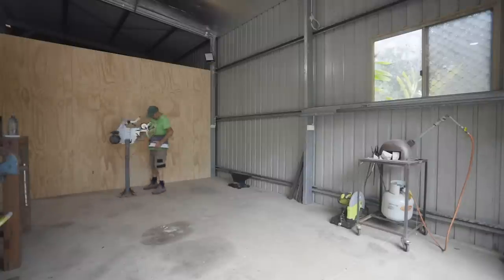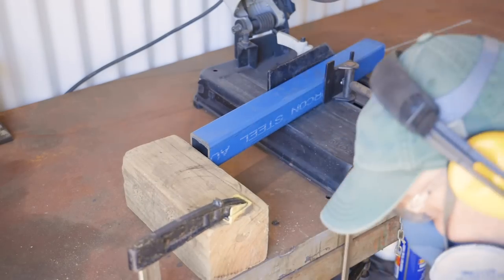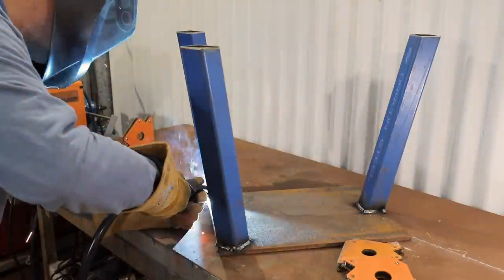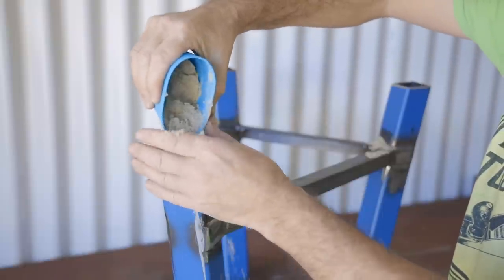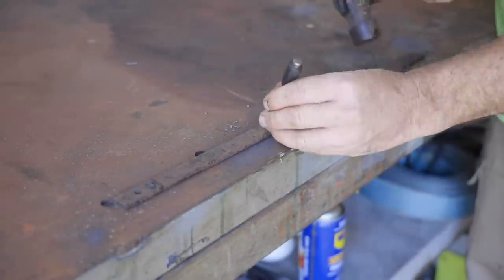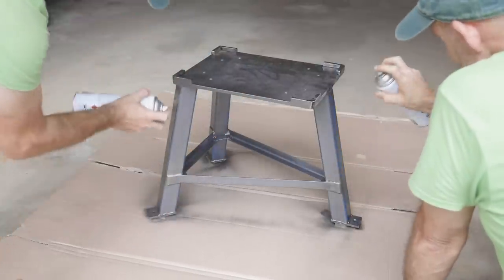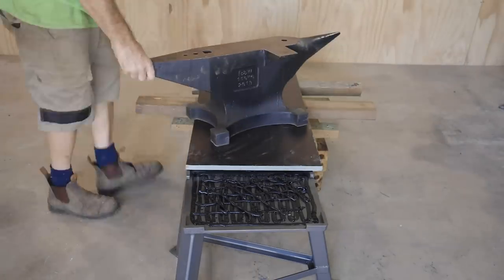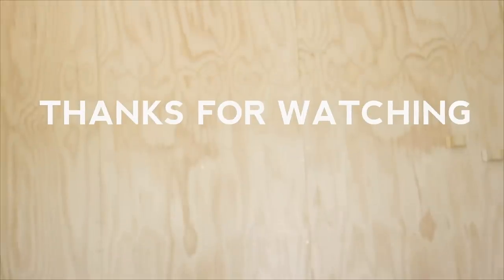Making a Blacksmith Anvil Stand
This was a project long overdue. I bought my anvil months ago and haven't got to use it yet. Also it's one step closer to getting my metal workshop up and running.

I didn't add a hammer/tool rack as I plan to make a small trolley to position near the anvil with what I need on it for each job.

I mentioned in the video that I was starting to struggle with the welder and I said I'd buy another soon, I've already ordered it and should be on it's way soon. The old welder has done me well until now, it's had heaps of use and was a very cheap one, so it's more than paid for itself several times over.

M email can be found in the about section of this channel.

Pask Makes
Yandina
Queensland
4561
Australia